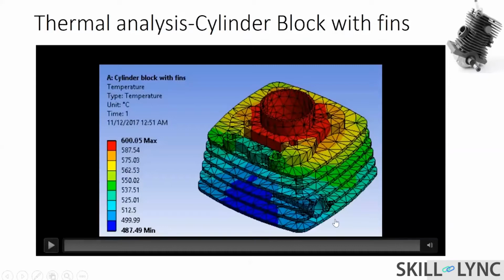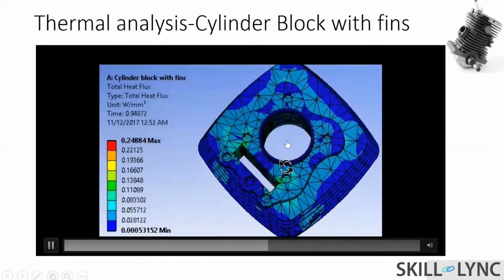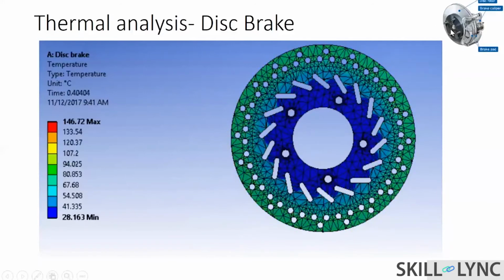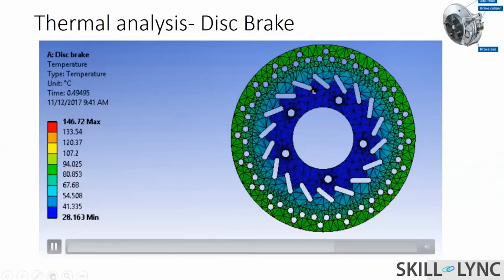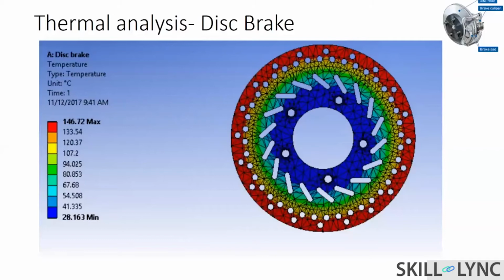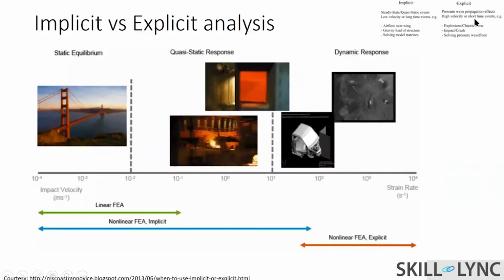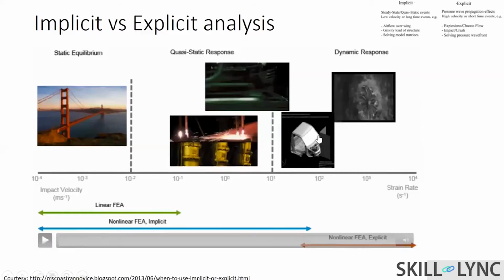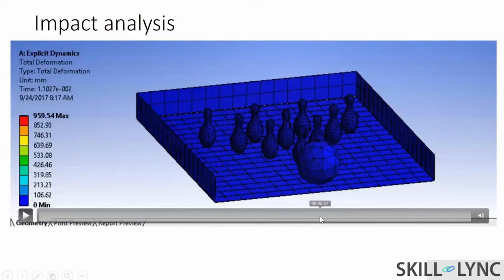Advanced FEA structural analysis (Part 10)|Skill-Lync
This is a Certified Workshop!

This video is Part 10 of webinar on "Advanced FEA structural analysis" conducted by Skill-Lync. In this webinar, the instructor explains thermal analysis of cylinder block with fins and disc brakes using simulations in ANSYS. Further to that, he explains the concepts of implicit and explicit analysis.

1. Learn industry oriented technical skills from an industry expert.
2. Work on 4 Industry oriented projects & 8 challenges. Create a strong profile for you to get recruited. Here is an example profile of one of our students
3. Attend 4 live video conferencing support sessions every week.
4. Private group access. Interact with industry experts and Skill-lync support team 24/7, get your doubts clarified
5. Master Course students get to work with a career mentor to provide better job opportunities.
6. We are top rated Mechanical Engineering Online Course Providers - 4.9/5 over 180 reviews

1. Master Course in Computational Fluid Dynamics
2. Master Course in Design Engineering

1. Introduction to Computational Fluid Dynamics - CFD
2. Advanced CFD using ANSYS Fluent
3. Advanced IC Engine course using Converge CFD
4. Advanced HVAC system CFD analysis course using Converge CFD
5. Advanced Turbomachinery simulation course using Converge CFD
6. Computational Combustion using Python & Cantera
7. Advanced CFD Meshing using ANSA
8. Intro to Finite Volume Methods using C++
9. Advanced Aerodynamics course using Converge CFD.

1. Advanced Structural Analysis using ANSYS WorkBench
2. Crash Worthiness Analysis using HyperWorks & Radioss
3. LS Dyna for Structural Mechanics FEA

1. Vehicle Dynamics using Matlab
2. Suspension design using MSC Adams
3. Vehicle Dynamics for FSAE & BAJA cars
4. Multi Body Dynamics for Automotive Applications

1. Ultimate SolidWorks course - Learn Solid Modeling & Surface Modeling in SolidWorks
2. Introduction to Sheet Metal Designing
3. Automotive Sheet Metal Design for BIW Components using Catia or NX CAD
4. Geometric Dimensioning & Tolerancing - ASME Y14.5M 2009 standards

***Numerical Simulation:***

1. MATLAB, Python & SolidWorks